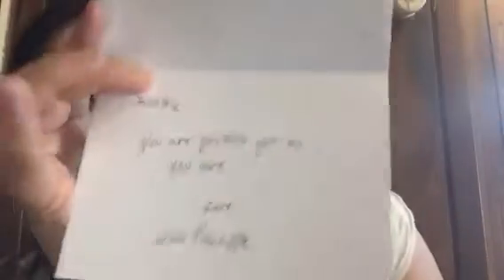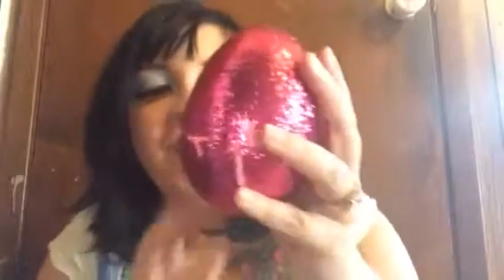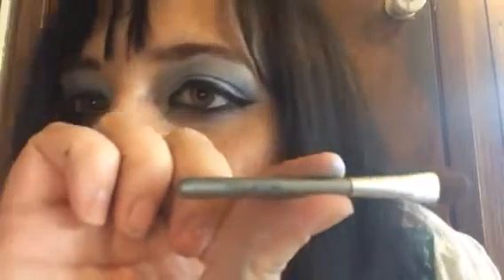LuxePineapple Easter egg box of Joy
I win an exclusive Easter egg box of joy from LuxePineapple. I already uploaded the one I bought.